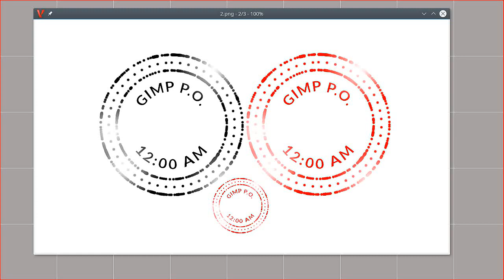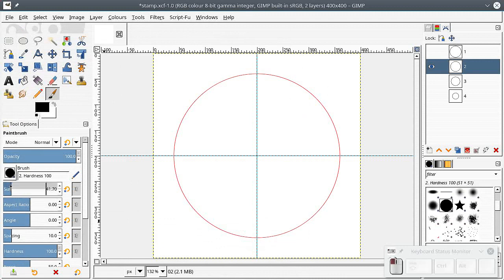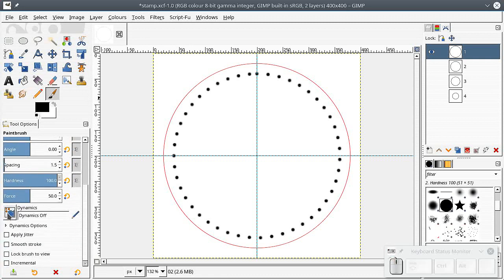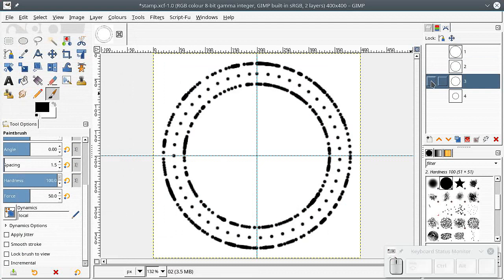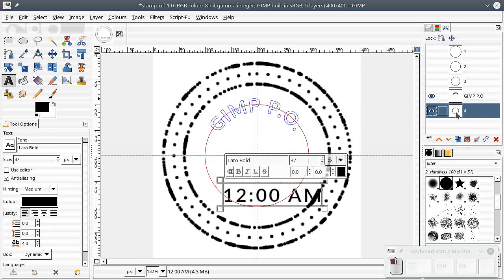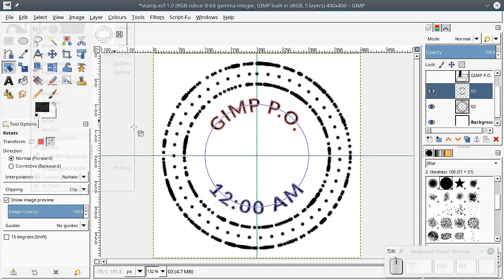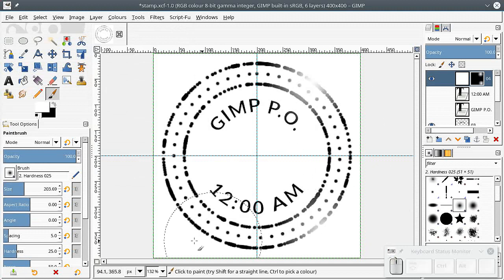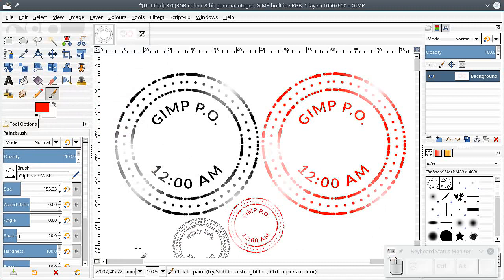gimp 210 po stamp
Gimp 2.10 - sort of a postage stamp mark.